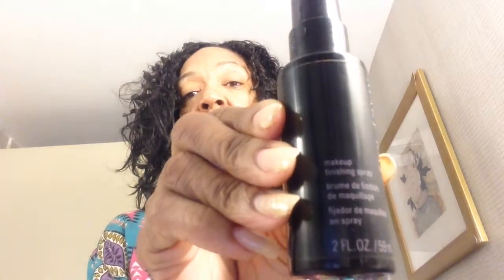MarQue I'm ALL In!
Join me MarQueImALLIn 2017MyBestYear let's make it your best year. Get on my team and let's get you to your DreamLife ☺️💕✨